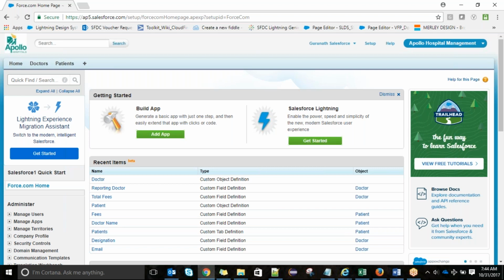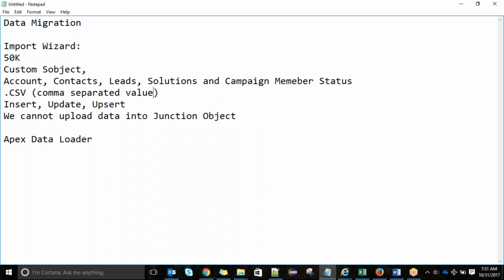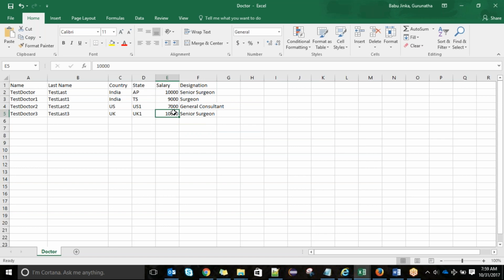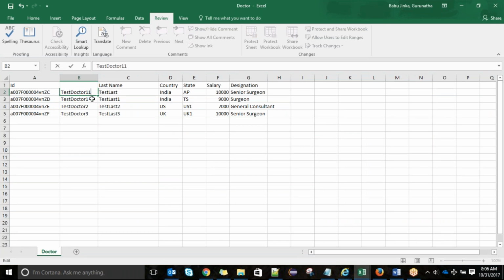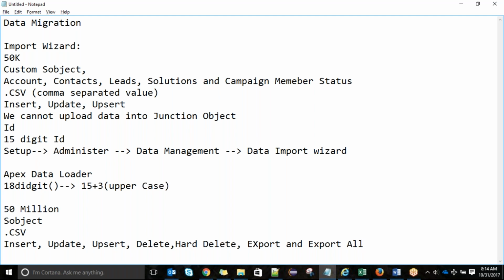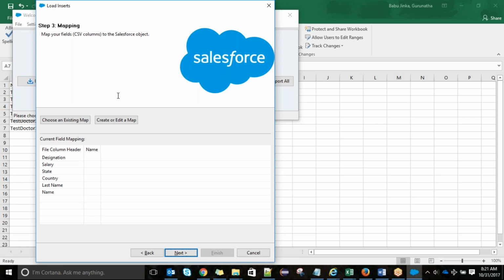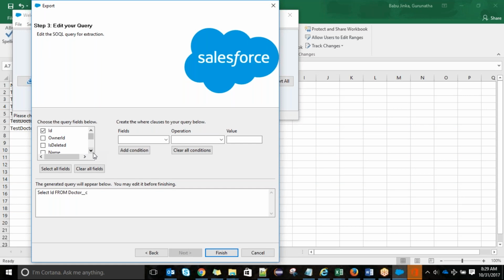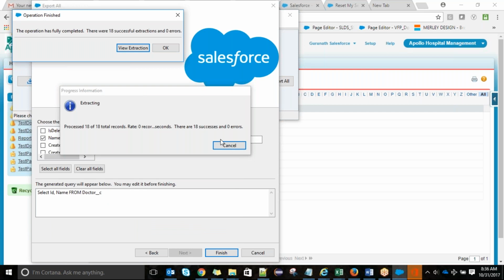Data migration and Import Wizard in salesforce | by Gurunath